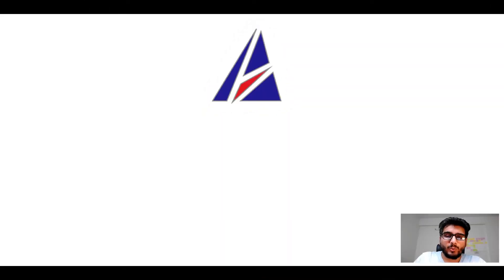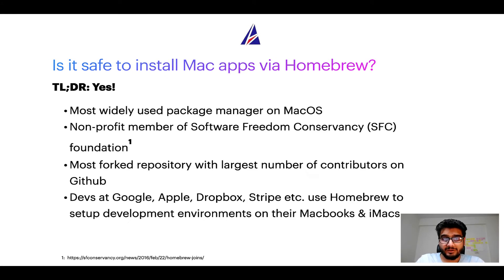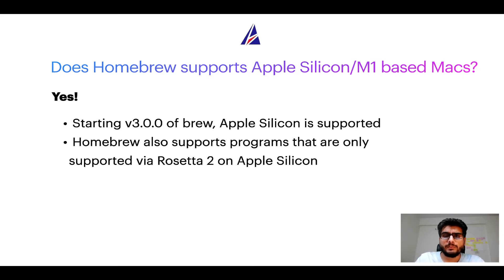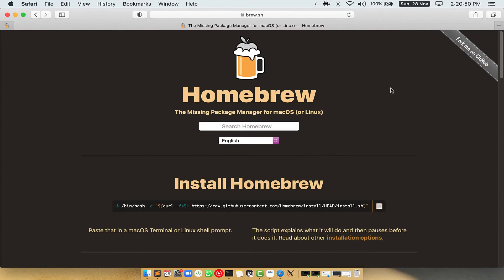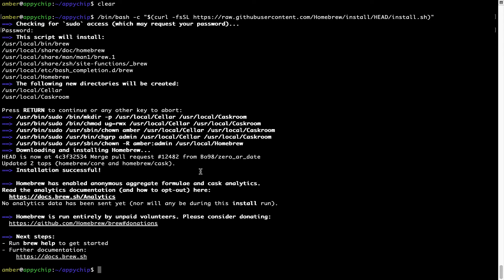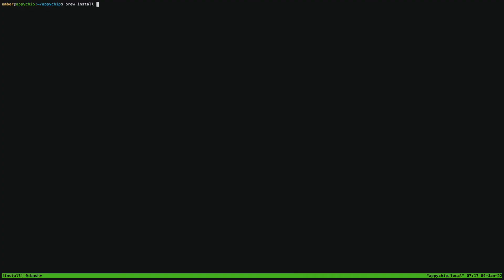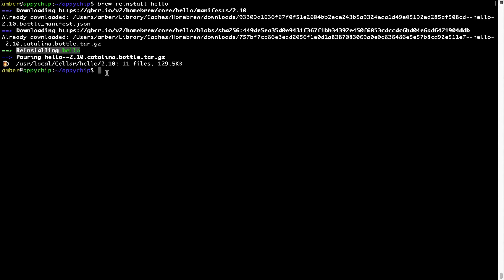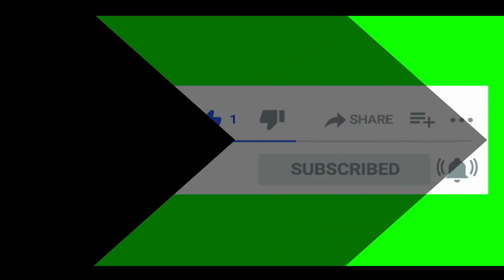Download & install bundler-completion on Mac OS (Big Sur, Monterey, Catalina) via Homebrew / brew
In this tutorial video, we will show you how to download, install, reinstall and repair 'bundler-completion ( bundler completion )' using 'brew' package manager ( or simply Homebrew ). Brew works on all supported versions of Mac OS X.

Description of bundler-completion ( bundler completion ) program/app: Bash completion for Bundler